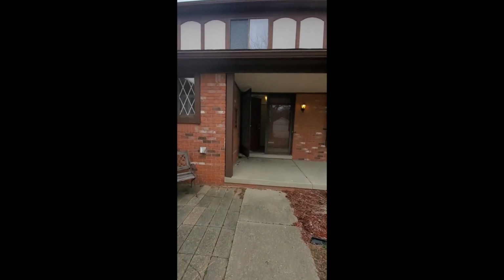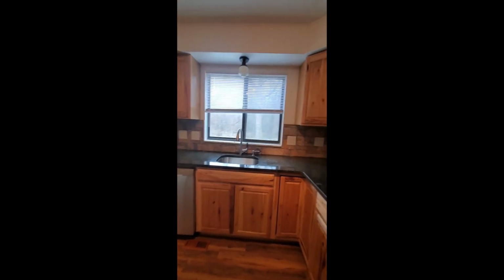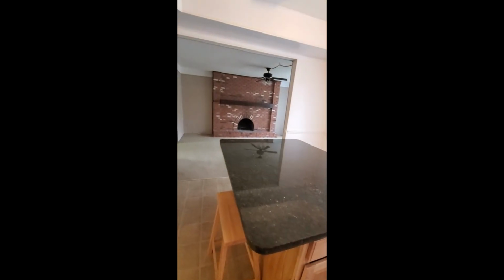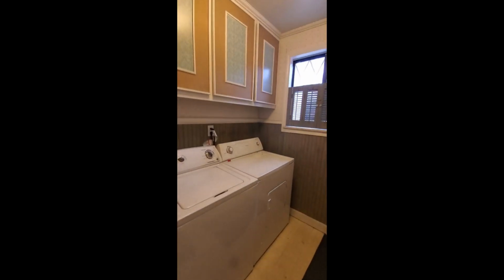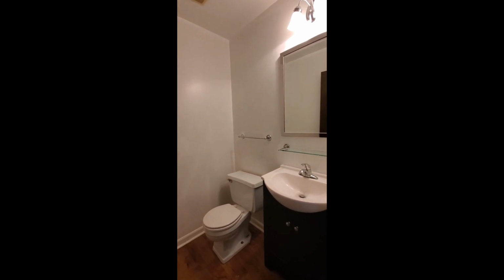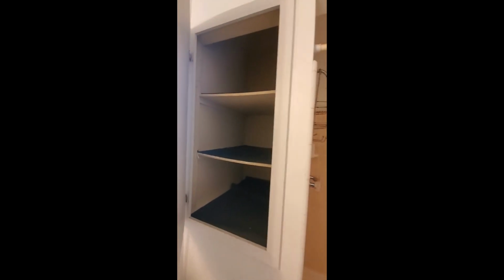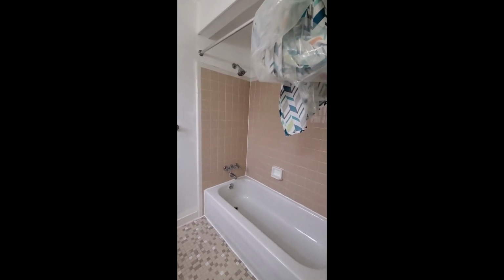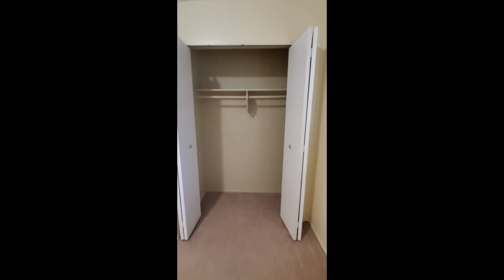House Tour | 46342 Bartlett Canton, MI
This 4 bedroom, 2.5 bathroom house is perfect for a good sized family. The kitchen has been remodeled with granite counter tops and a new dishwasher. There is central air that runs throughout the house and is also features a fireplace. The backyard is spacious and comes with a play structure!